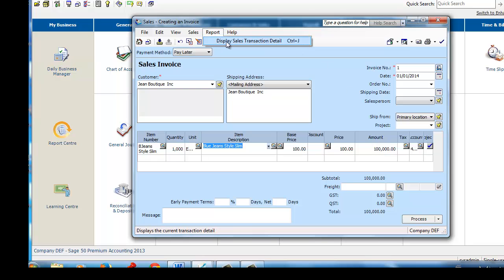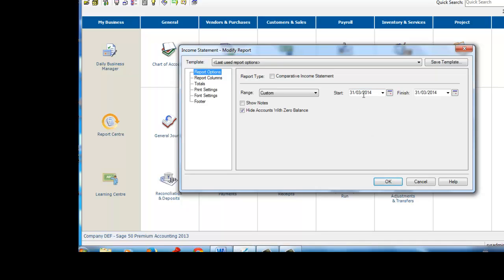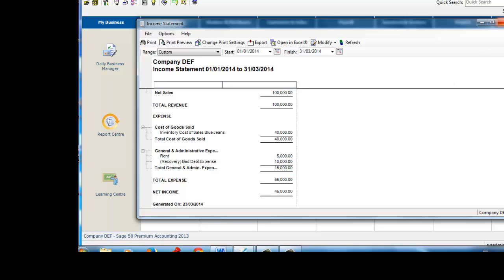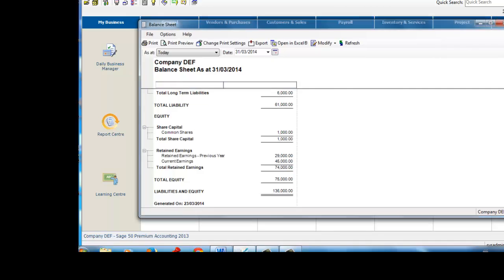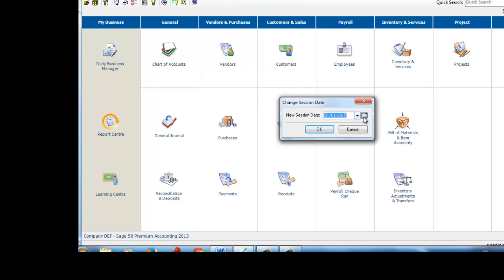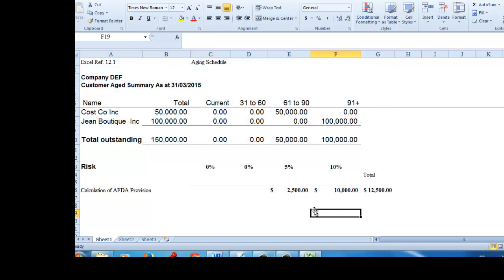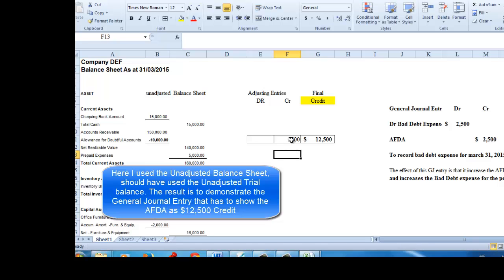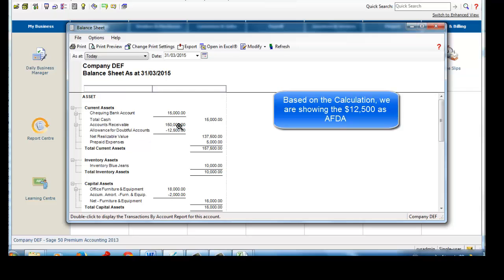12.1 Part 1of 2 Allowance for Doubtful Accounts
Calculating the AFDA , the AFDA on the Statement of Financial Position must always be a Credit Balance.